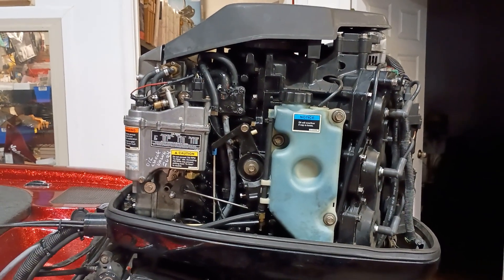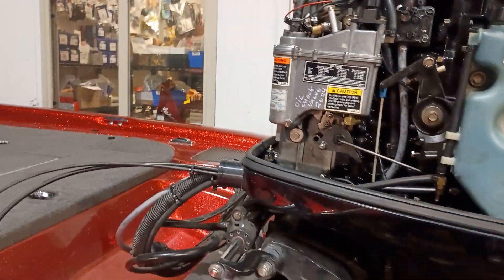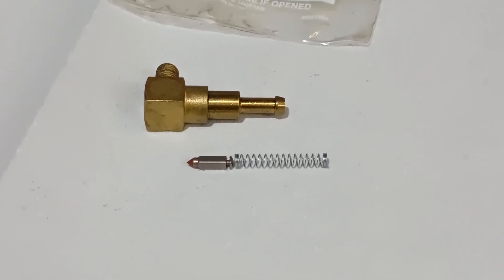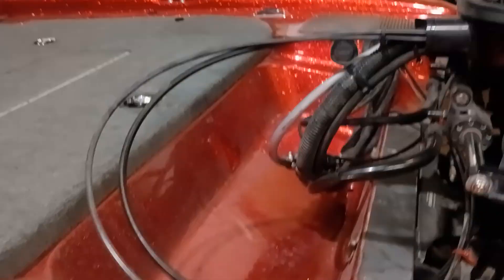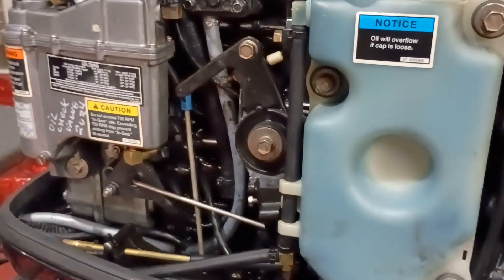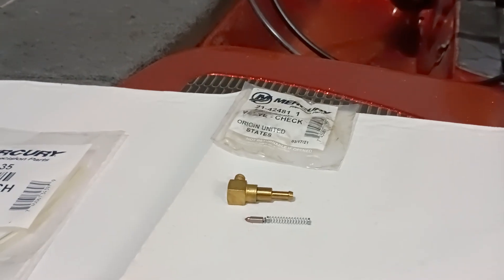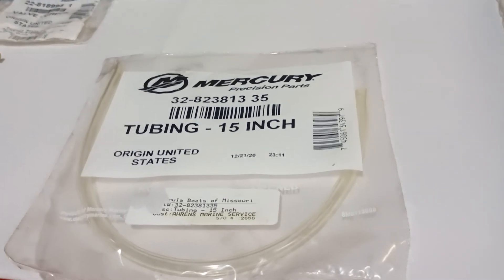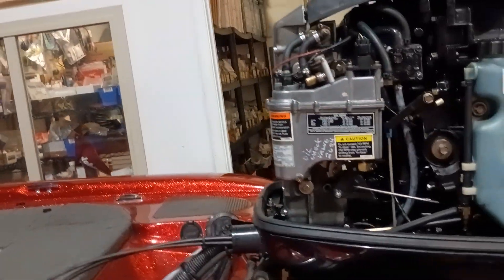Mercury Outboard Oil Injection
An in depth description of the 2 psi oil injection check valve.